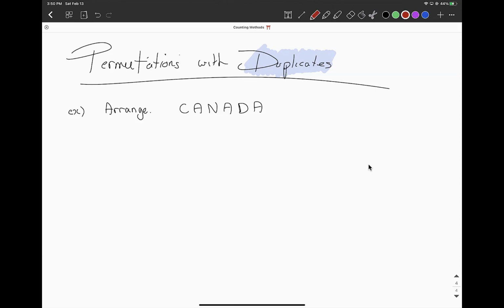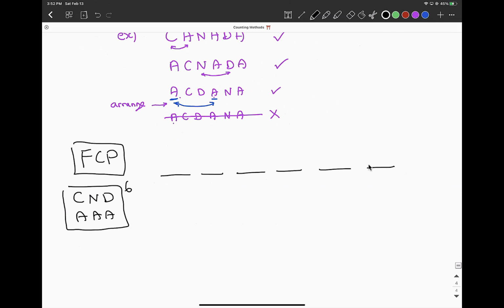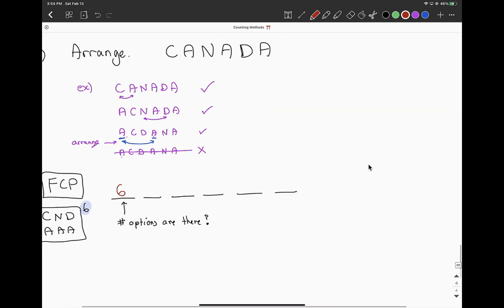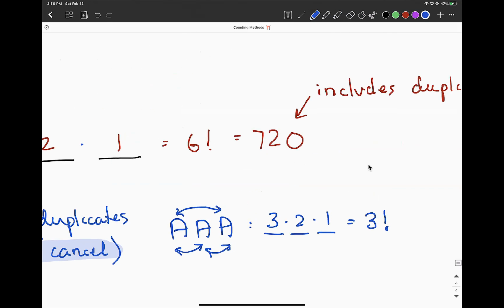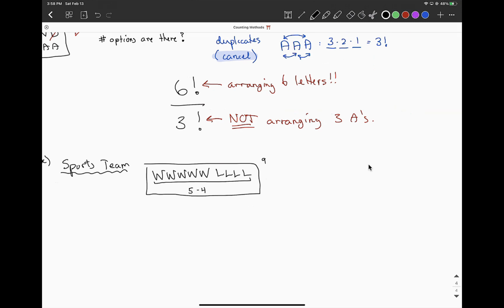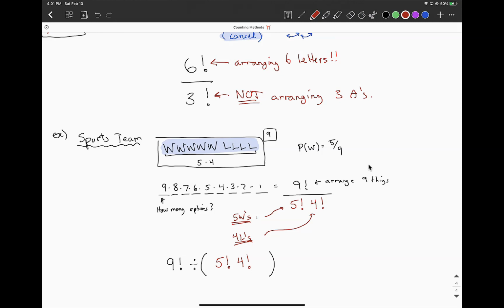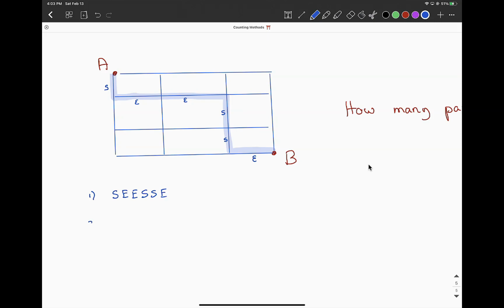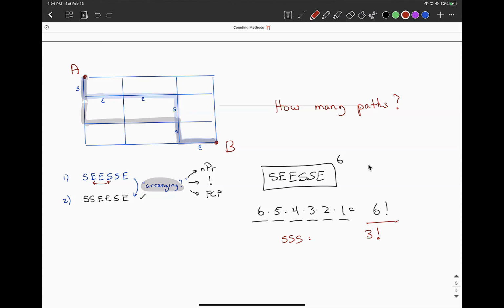M30-2 Counting Methods Topic 5 Overview